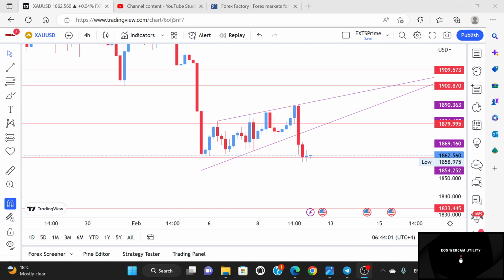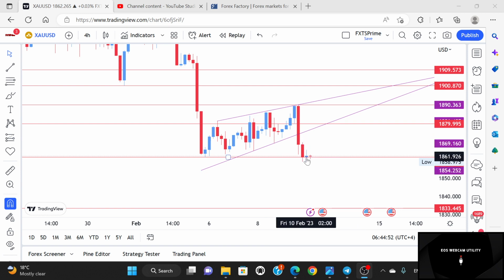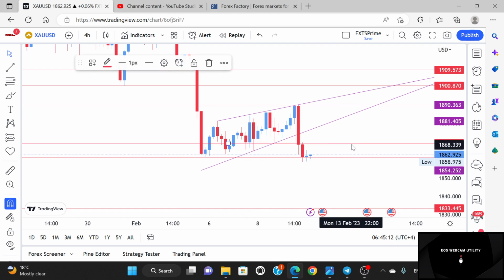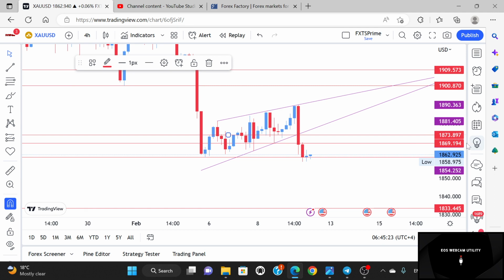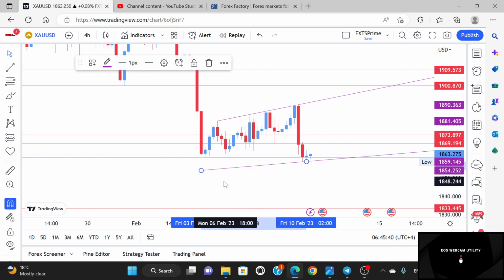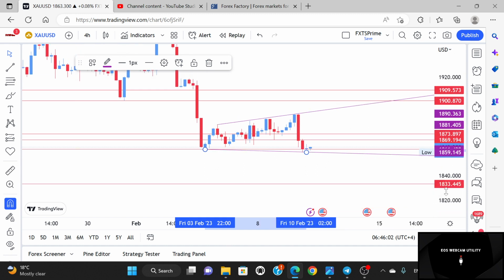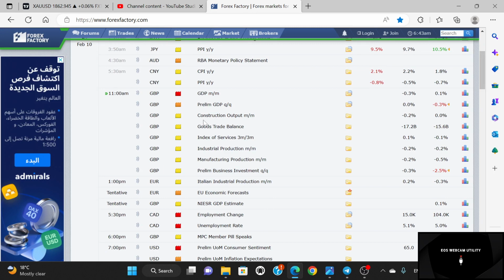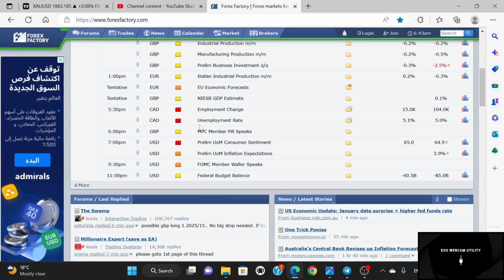Daily Gold Analysis 10-Feb-2023